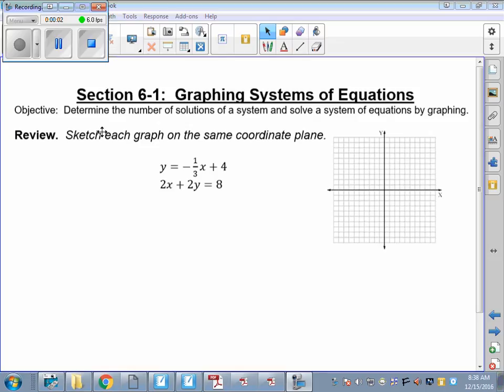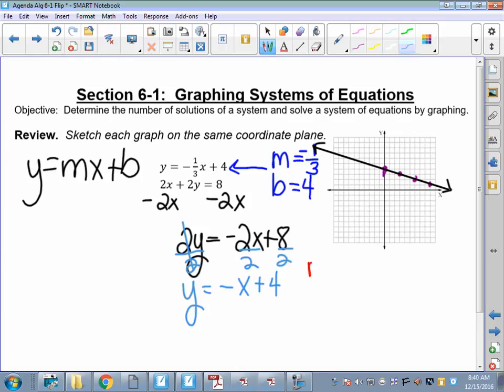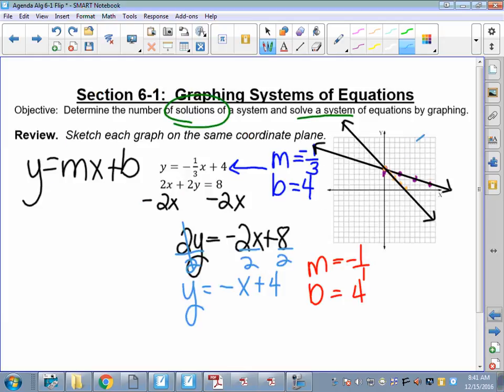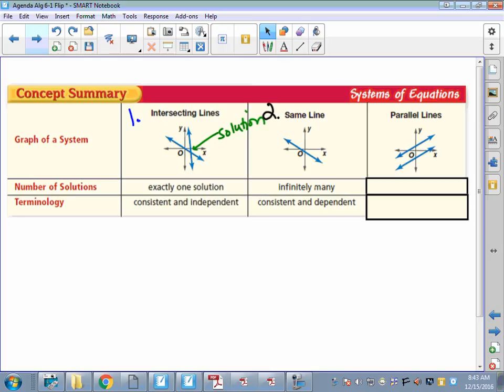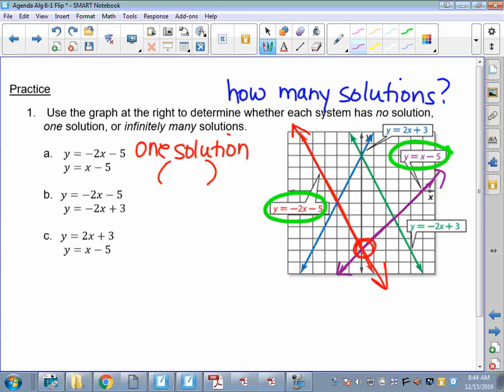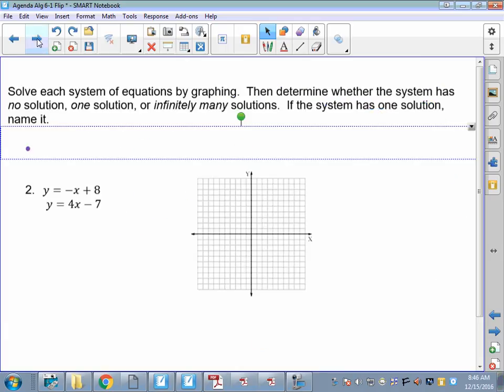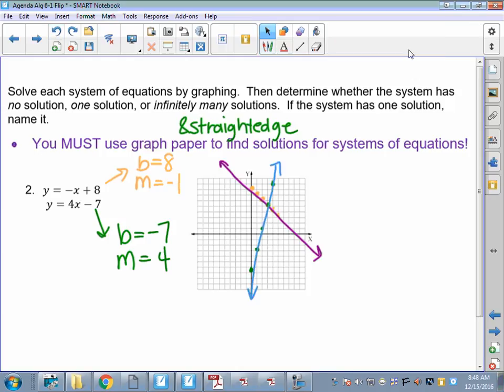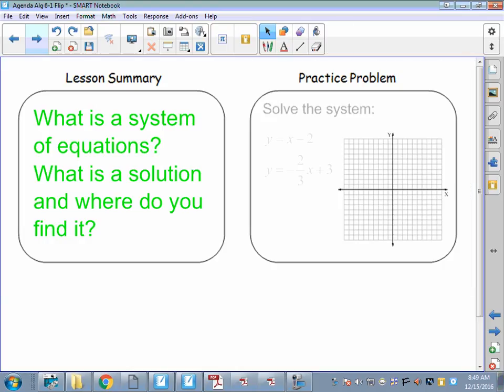Algebra Lesson 6-1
MCHS Stauffer Lesson 6-1 Solving Systems by Graphing